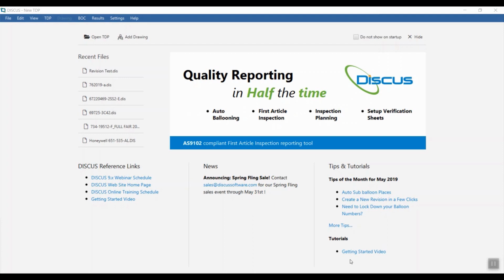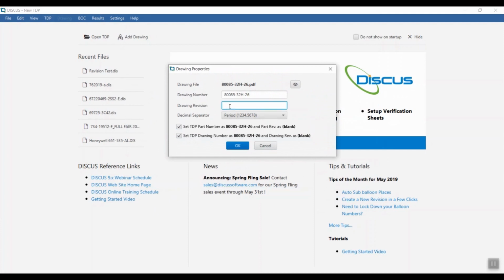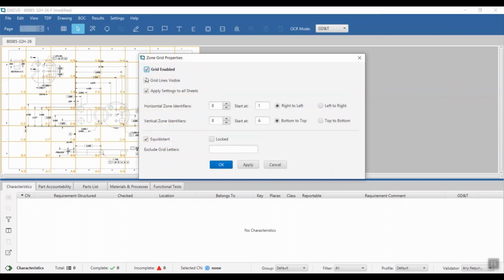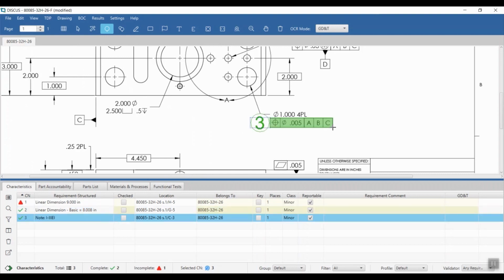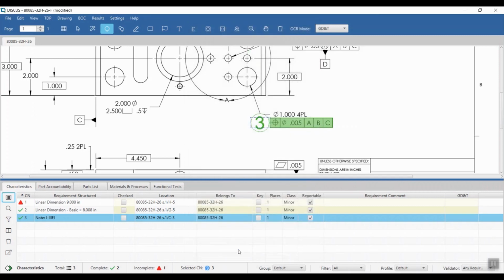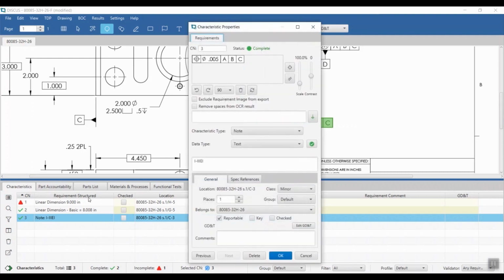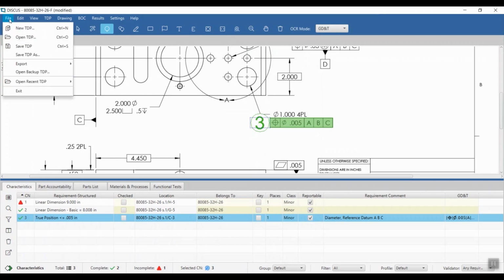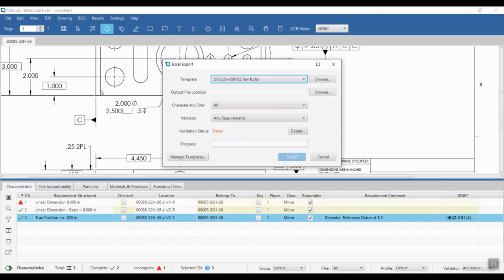DISCUS Desktop - AS9102 Software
DISCUS Desktop enables you to manage the Technical Data Package (TDP) and identify characteristics and requirements from 2D drawings and specification documents.

DISCUS Desktop:

-Reduces the time it takes to produce a First Article Inspection (AS9102, PPAP, Part 820) and ballooned drawing by 50% to 80%.
-Enables you to use the same process and tool for all your customers, DISCUS handles customer-specific formatting requirements and can upload to your internal Inspection Sheets.
-Allows you to upload characteristic data into web-based First Article Inspection Reporting applications in use at many primes/OEMs.